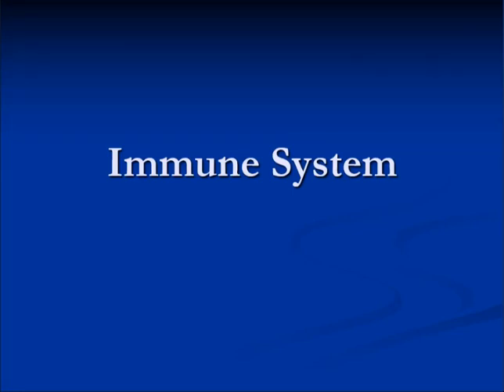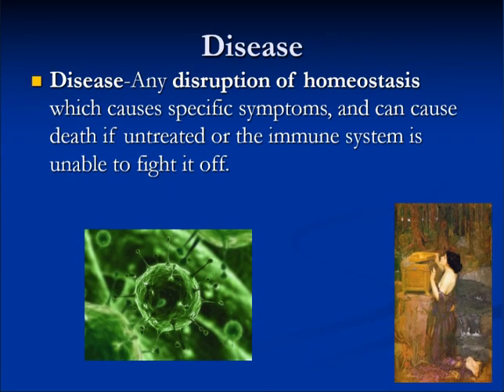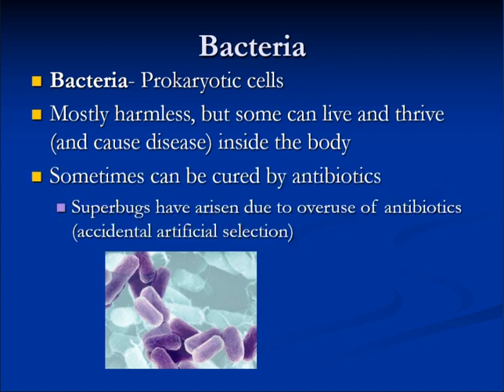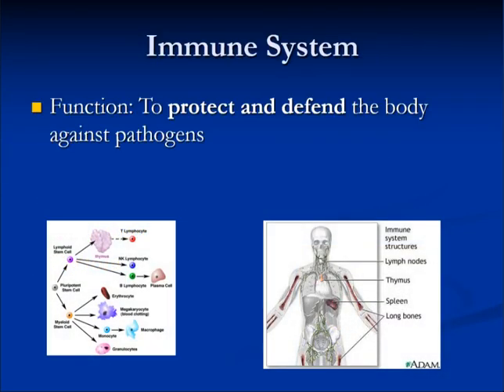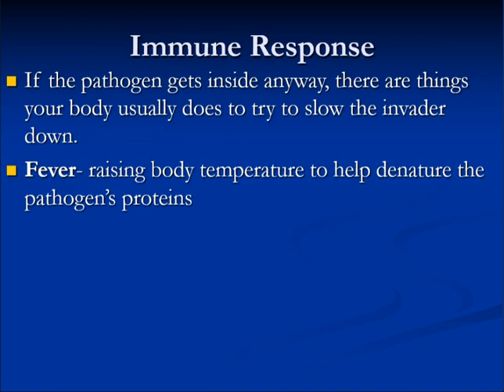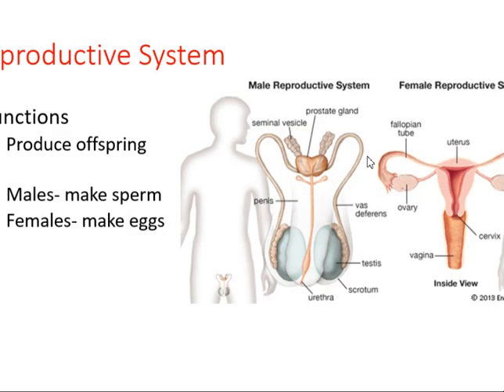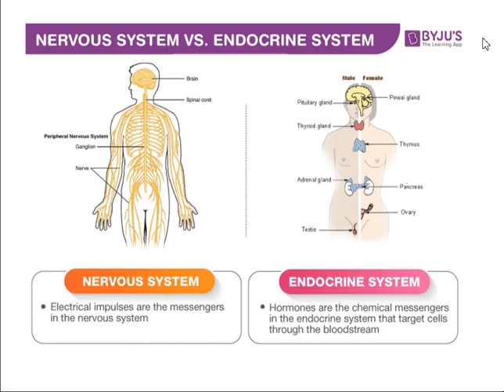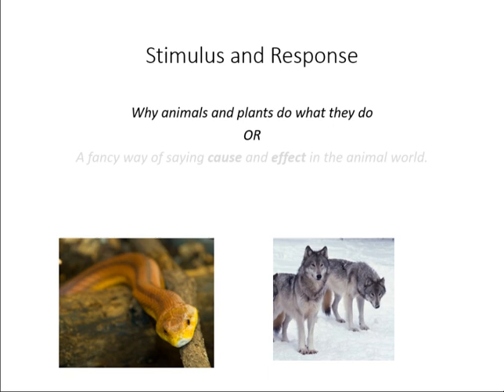Body systems working together - Grade 7 - By Ms. Kathrene Musallam